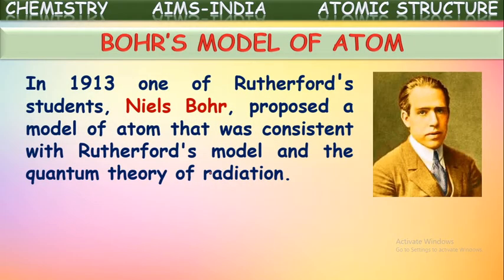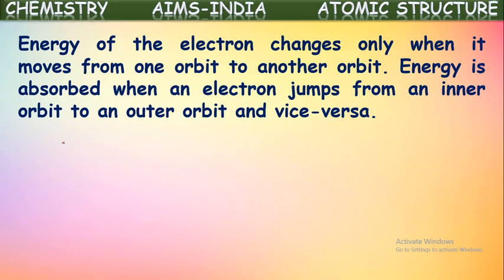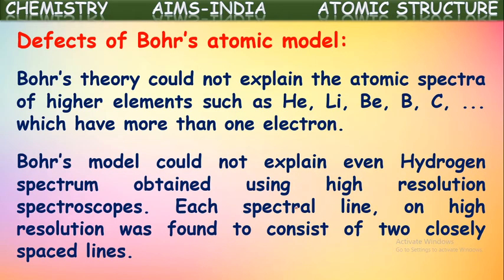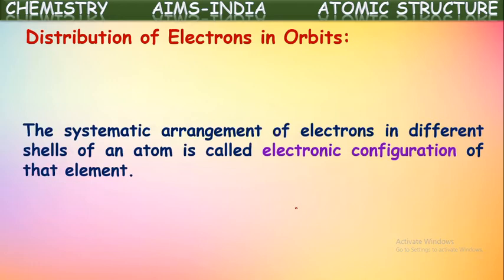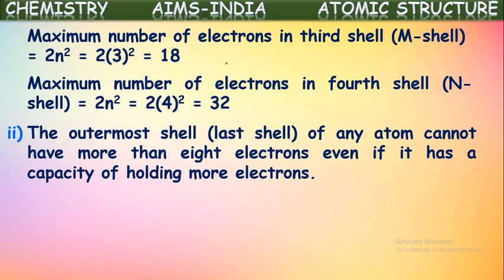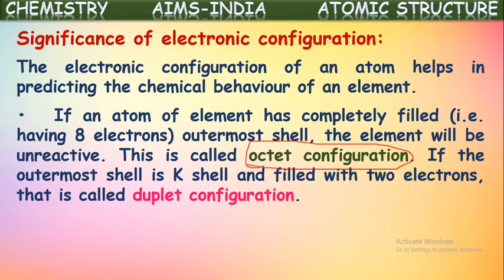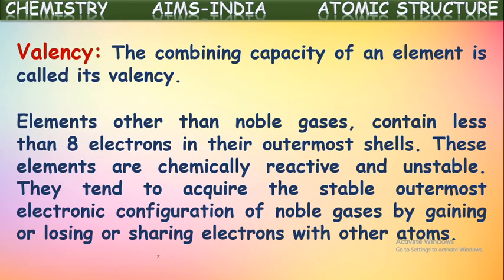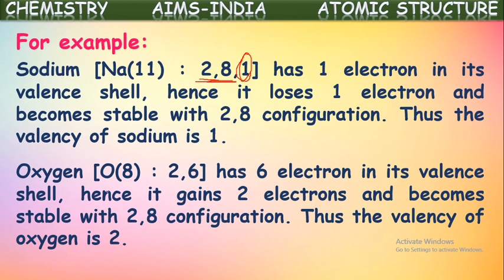8TH | ATOMIC STRUCTURE | PART-05 | BOHR'S MODEL OF ATOM